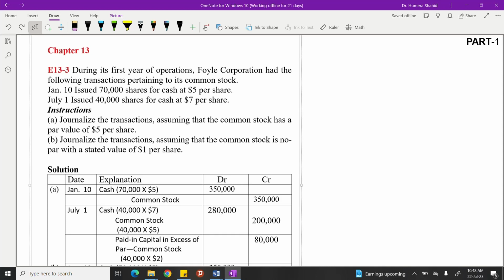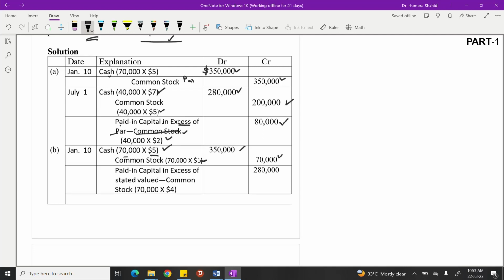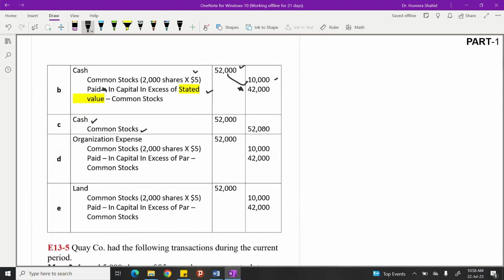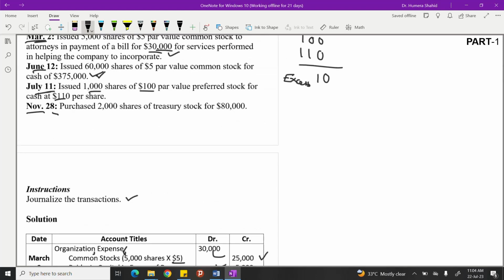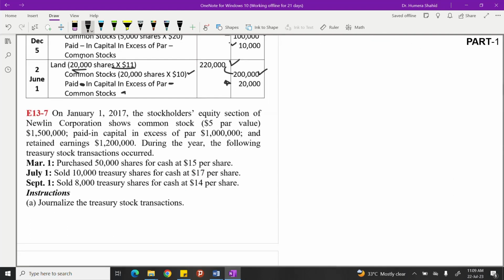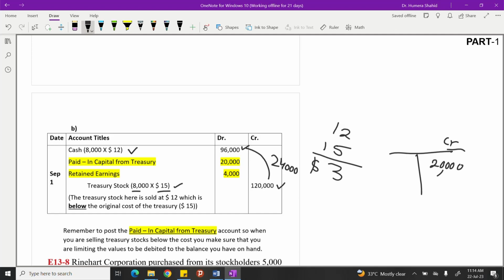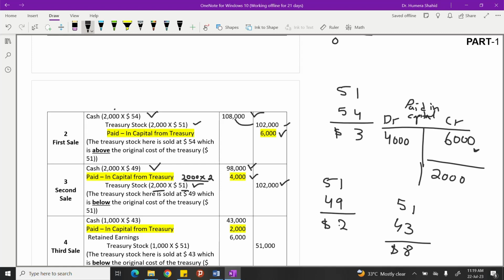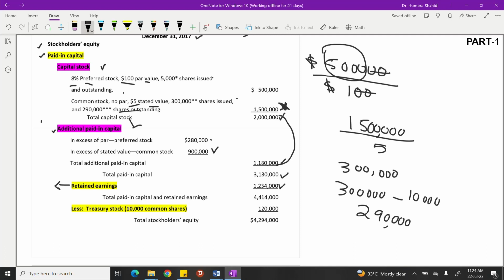Exercises|Corporations Organization & Capital Stock Transactions|Ch#13|Part#1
Characteristics of Corporations
Common Stock
Preferred Stock
Treasurer Shares
Owner Equity Section of Balancesheet